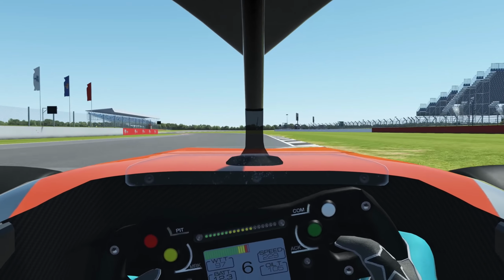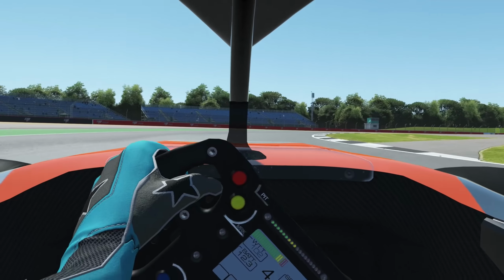rFactor 2 - Awesome FREE Content Update (Silverstone, Portland, GTEs)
Taking a dive into the new facelifted Silverstone, comparing it to the old and having a chat about what the GTE balance of performance might mean.

What other racing sims would you like to see covered on this channel? Gran Turismo Sport? Forza? iRacing? Assetto Corsa? Assetto Corsa Competizione? rFactor 2? Raceroom Racing Experience? BeamNG? Automobilista 2?

My Gear:

Fanatec DD1
Fanatec R330
Fanatec ClubSport Steering Wheel Formula V2
Thrustmaster TH8A
Thrustmaster T3PA Pro
Heusinkveld Sprint Pedals
Next Level Racing Wheel Stand